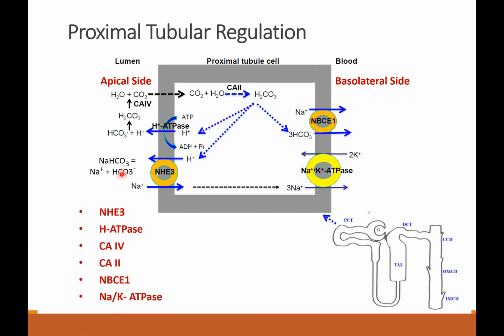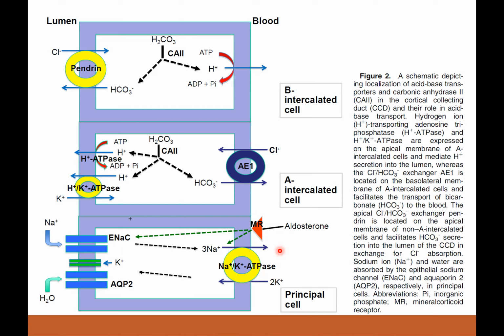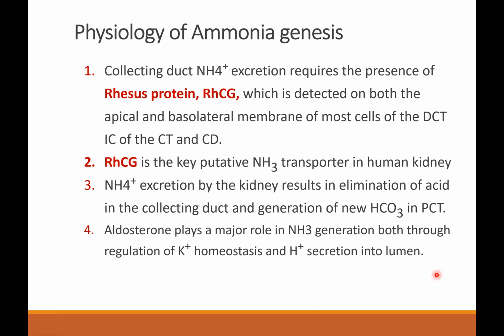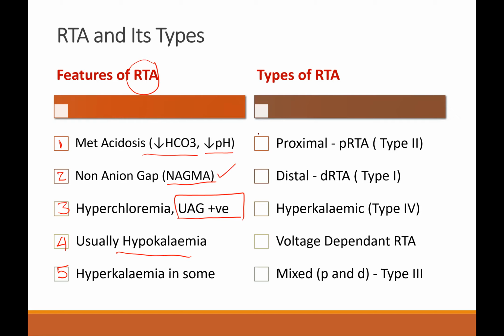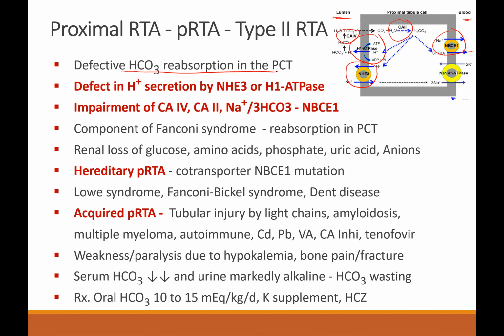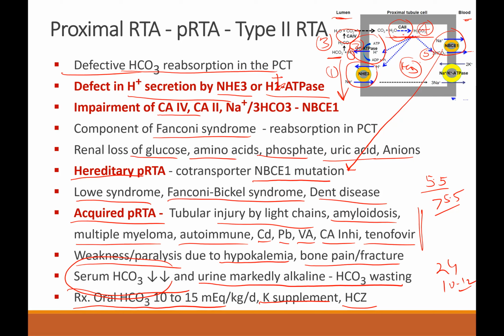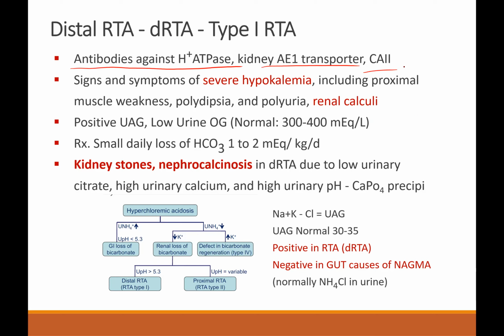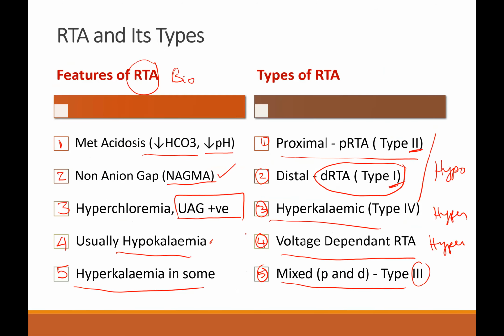02 Renal Tubular Acidosis (RTA) Dr Sarma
This is the Second part of a workshop on Renal Tubular Acidosis
for the PG Students of GEMS Medical College, Srikakulam, AP
arranged by the department of medicine.